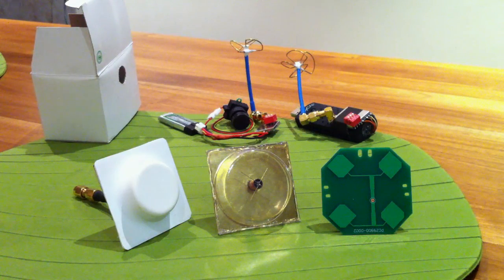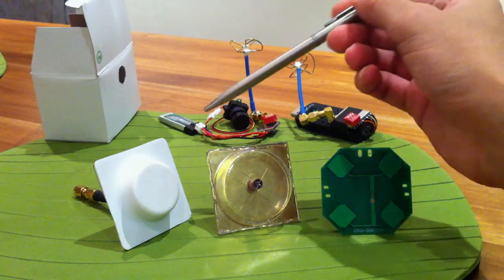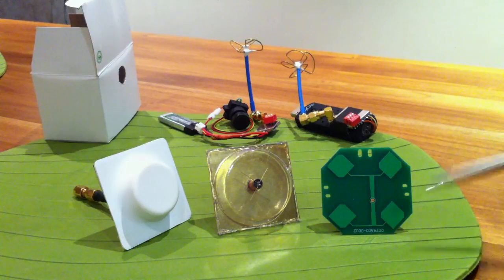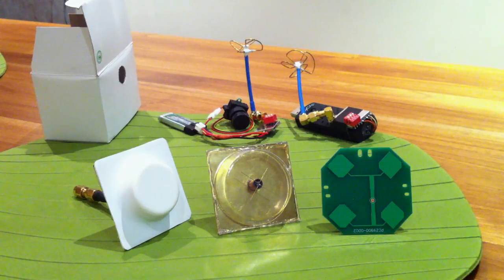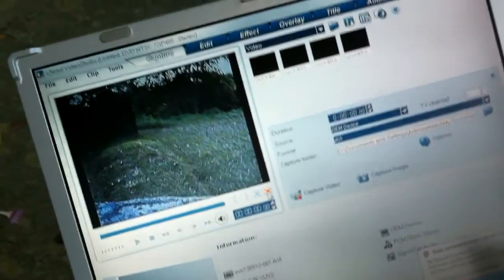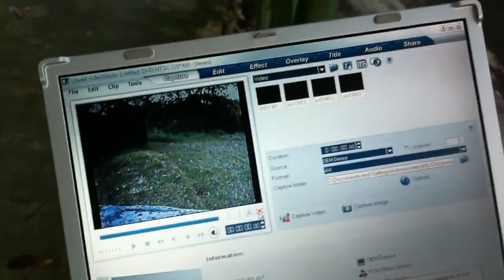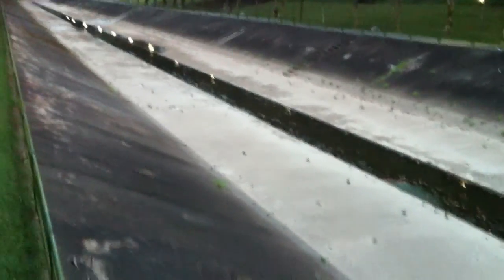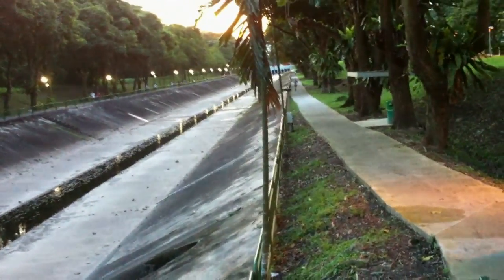Testing the RC-Concepts 5.8G FPV Combo with Crosshair Antennas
Hi Folks, in this video, I'm testing the RC-Concepts 5.8g FPV Combo. Using the default clover antenna on the 200mw video transmitter and a crosshair on the video receiver, I'm getting reception at 400m away!